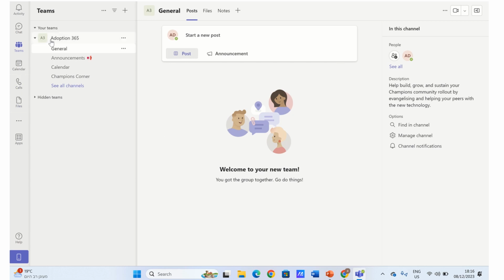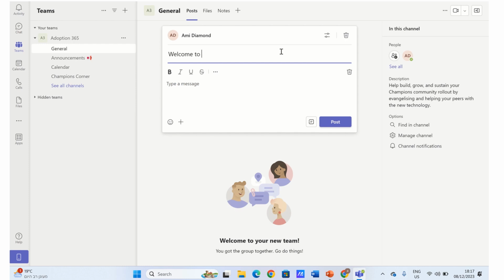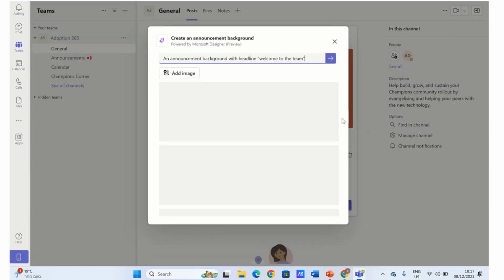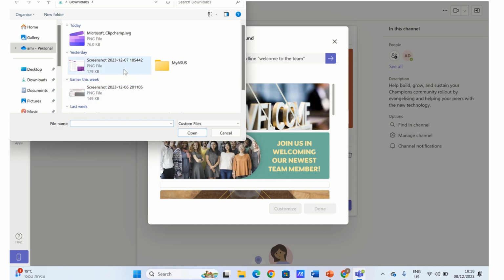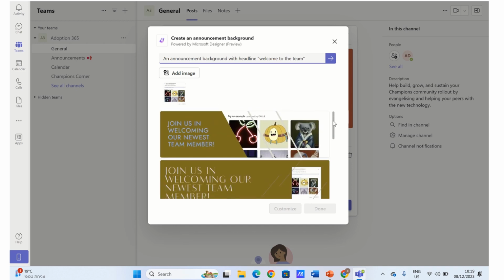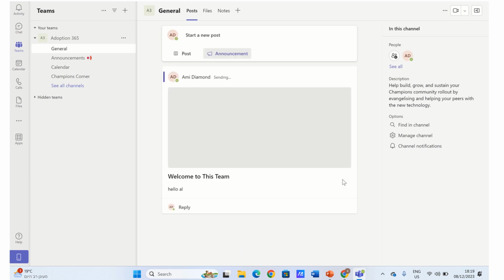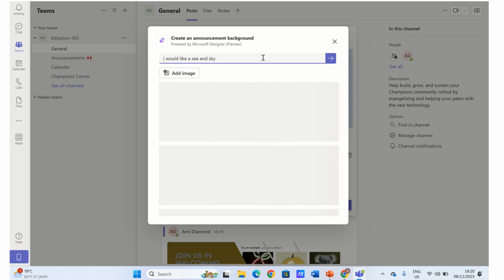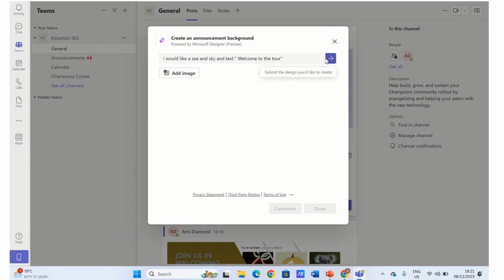Microsoft Designer in Teams Channel Announcement (Background)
Microsoft Teams is integrating Microsoft Designer with in Teams Channels
Announcement and it will be possible to write a Prompt and AI  will provide a background Banner and Text  and Image